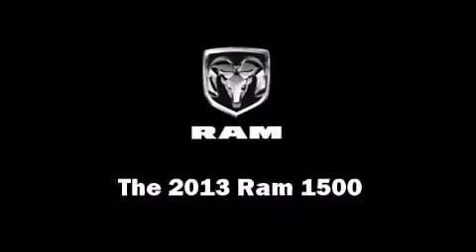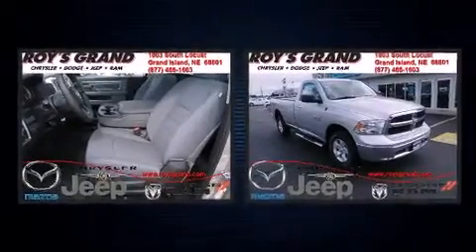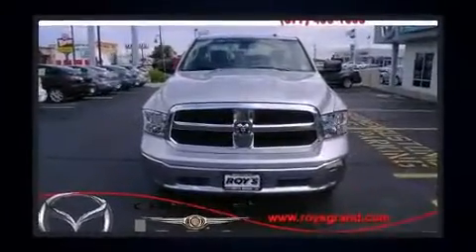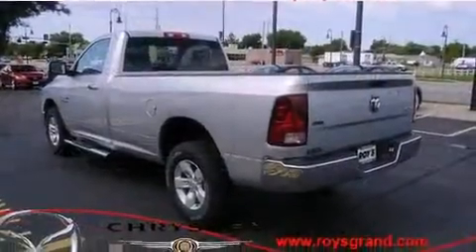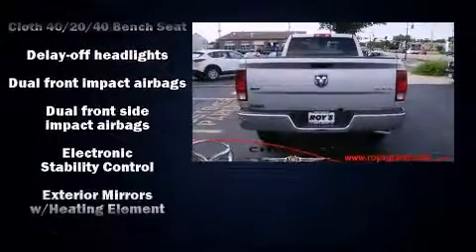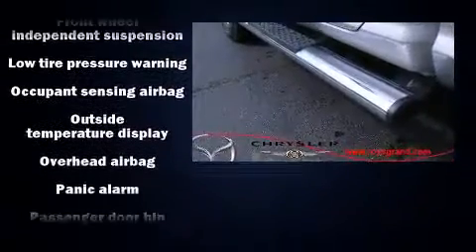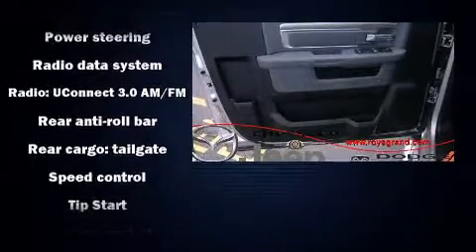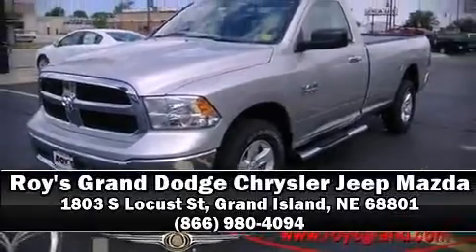2013 Ram 1500 SLT in Grand Island, NE 68801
Treat yourself to a test drive in the 2013 Ram 1500. It features four-wheel drive capabilities, a durable automatic transmission, and a refined 6 cylinder engine. Comfort and convenience were prioritized within, evidenced by amenities such as: 1-touch window functionality, a tachometer, a trip computer, a rear step bumper, cruise control, an overhead console, and air conditioning. Safety equipment has been integrated throughout, including: head curtain airbags, front SIDE impact airbags, traction control, ignition disabling, and 4 wheel disc brakes with ABS. Brake assist technology provides extra pressure when applying the brakes. Our team is professional, and we offer a no-pressure environment. They'll work with you to find the right vehicle at a price you can afford. We are here to help you.